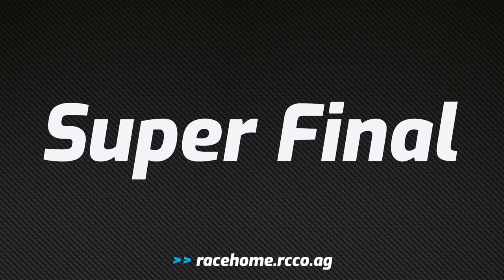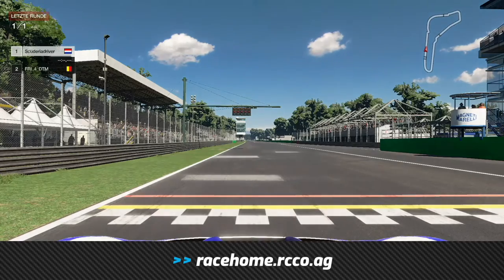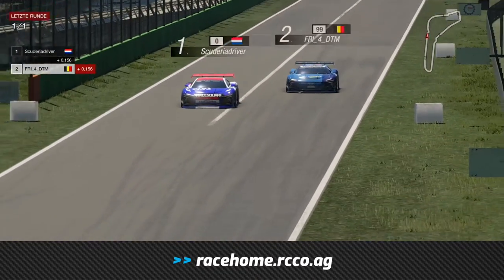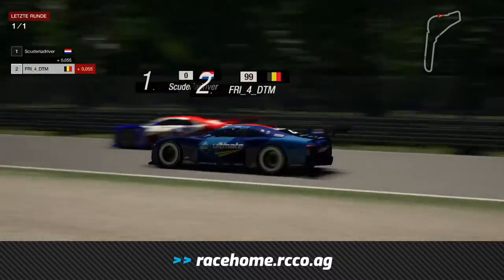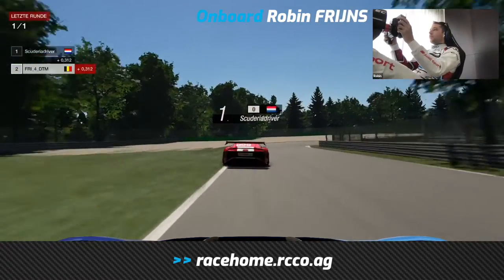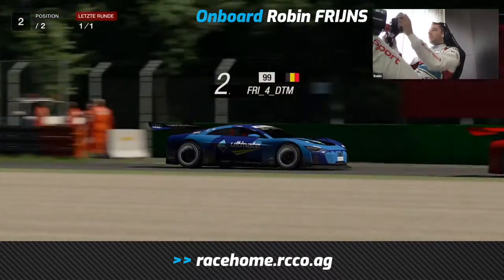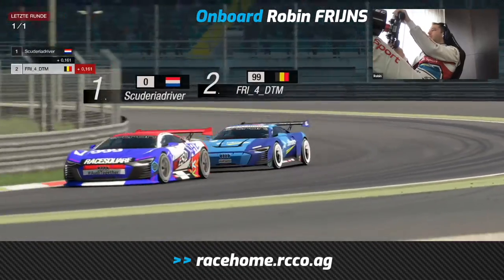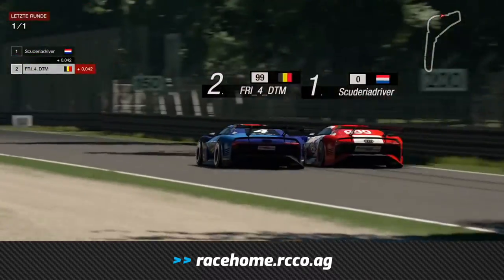RaceHome – Season 1 – Race 2 – Monza Super Final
Round 2 of the RCCO RaceHome Charity Racing Series yet again produced a thrilling one-lap shootout for the overall victory. Guest driver Pim Sterenberg just defeated DTM and Formula E star Robin Frijns in a thrilling all dutch Super Final. Commentator: Dave Richardson.